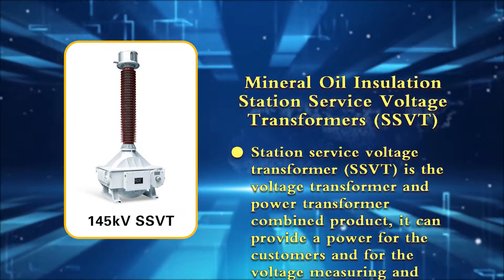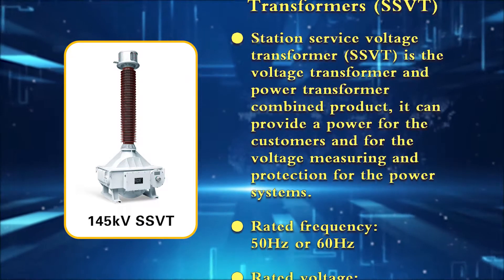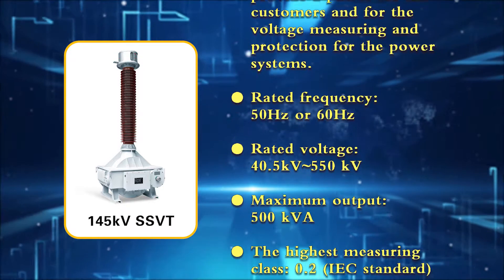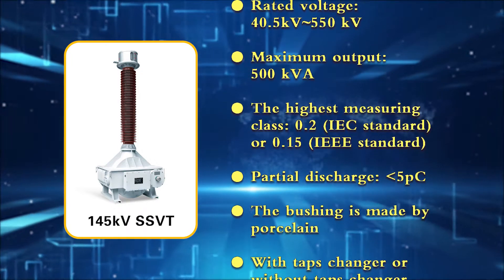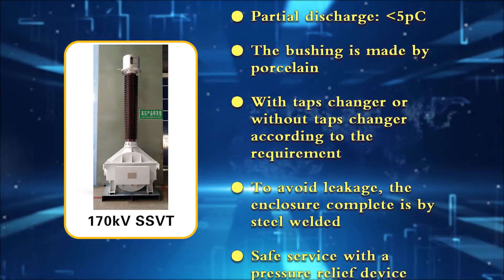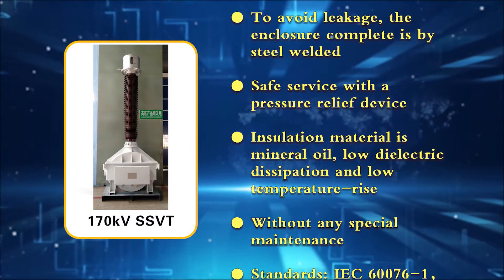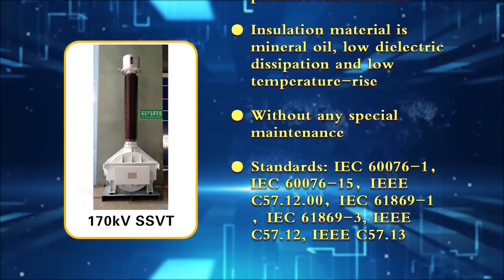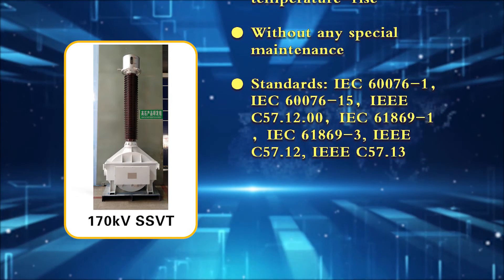Station service voltage transformer (SSVT) insulated by mineral oil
Station service voltage transformer (SSVT) insulated by mineral oil,  voltage ranges from 40.5kV ~ 550kV.
It's the voltage transformer and power transformer combined products, it can provide a power for the user and for the voltage measuring and protection for the power systems.